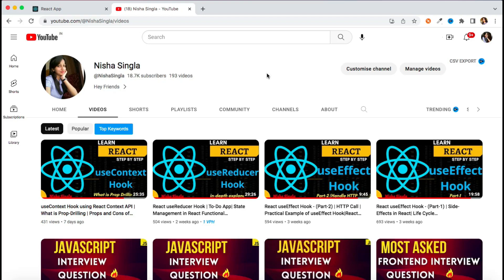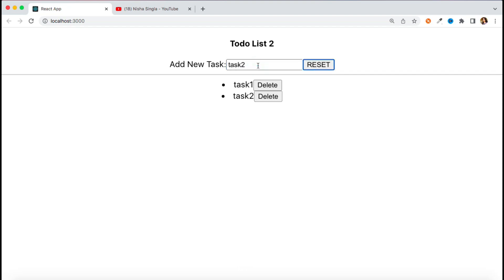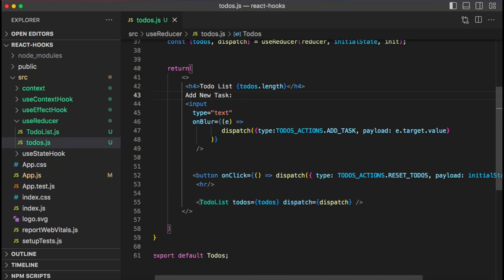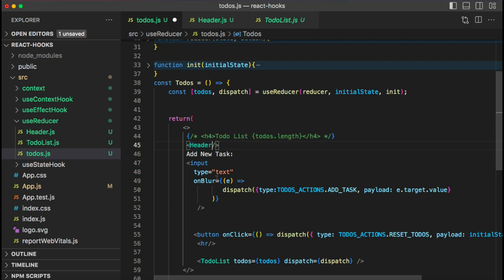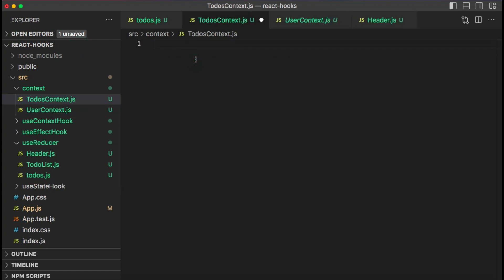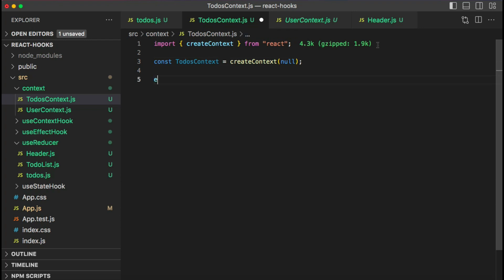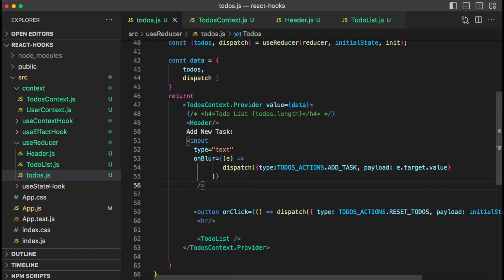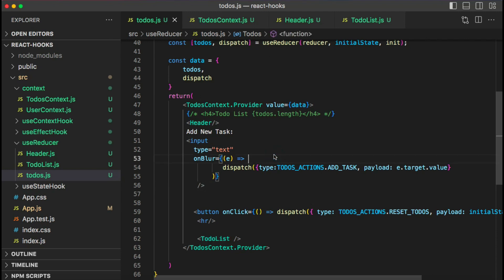useContext Hook with useReducer Hook | useReducer with Context API | React State Management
Instead of using Redux as state management. We can use the inbuilt hooks that are available in React itself as per the project requirement.

The useContext hook is used to create common data that can be accessed throughout the component hierarchy without passing the props down manually to each level.

The useReducer hook is used for complex state manipulations and state transitions

In this session we will learn how to use these 2 hooks together to get better state management.

Checkout previous video on useContext and useReducer before watching this video